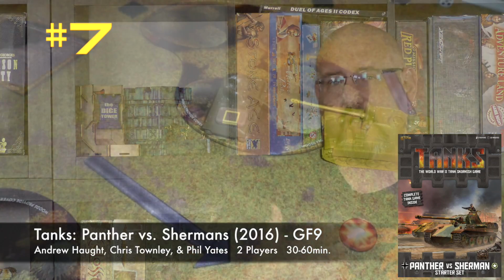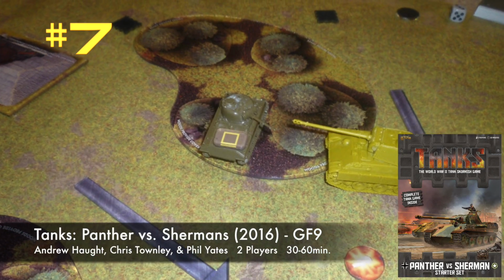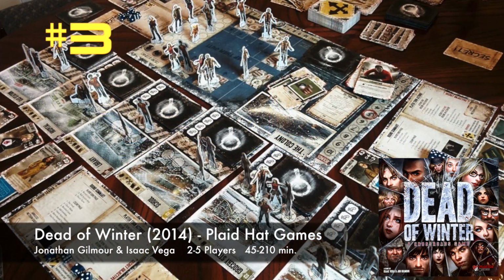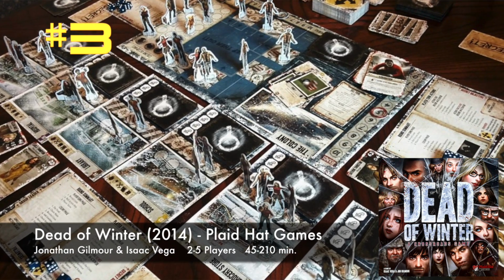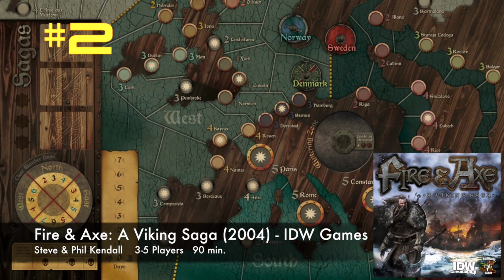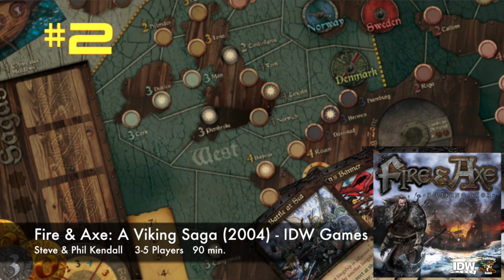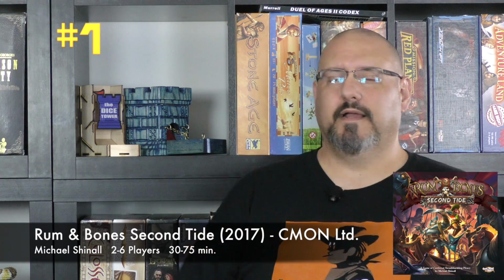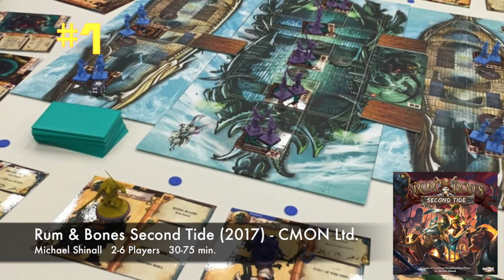Top 10 Action Point Allowance System Games with Sam Healey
Sam Healey lists his Top 10 games that include an action point allowance system...sure, not a core mechanism, but a good one!

00:00 - Introduction
01:30 - #10
03:17 - #9
05:05 - #8
06:17 - #7
07:32 - #6
08:59 - #5
10:29 - #4
11:47 - #3
13:01 - #2
14:01 - #1